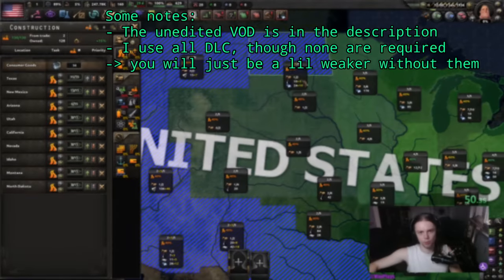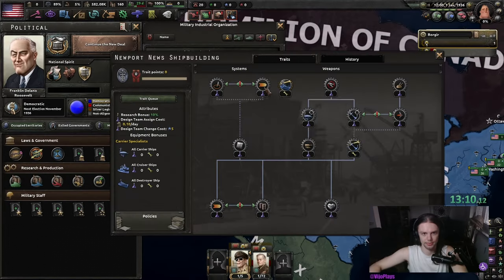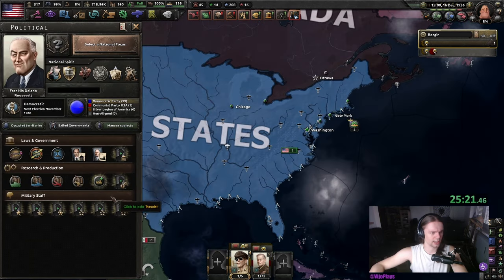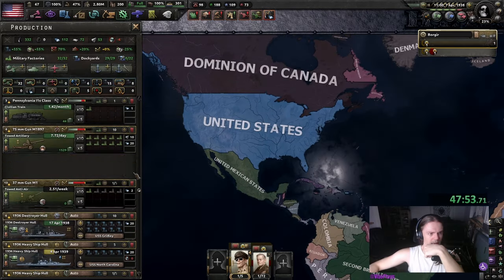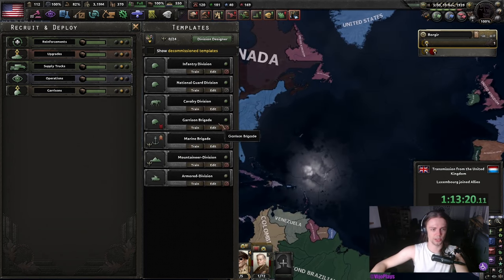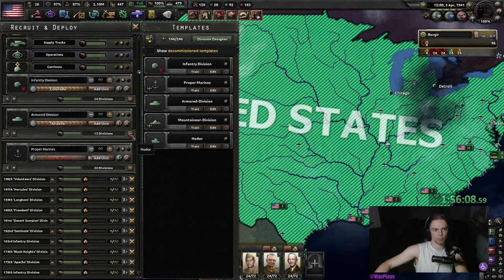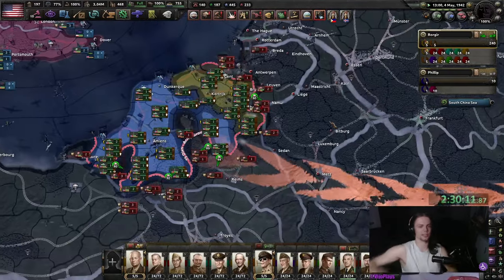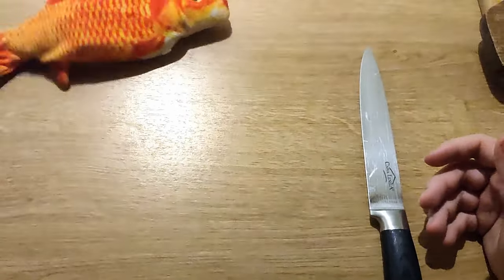The Ultimate HoI4 USA Guide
Please comment "Vijo is very hot and handsome" if you can read this.
I mean, uhm... Today Vijo will teach you how to play as the United States of America (USA! USA! USA!) in Hearts of Iron IV - one of the most fun nations in this game!

Chapters:
0:00    1.        Intro
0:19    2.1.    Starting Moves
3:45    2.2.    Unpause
13:14  2.3.    Division and Plane Designs
14:20  2.4.    WW2 Start!
16:24  2.5.    Easiest D-Day of my life
17:36  2.6.    Operation Retrieve Body Pillow
19:37  3.       Outro